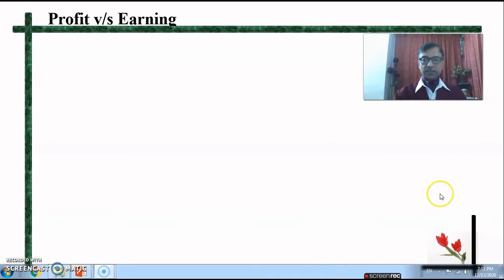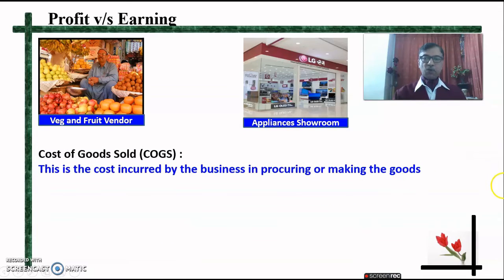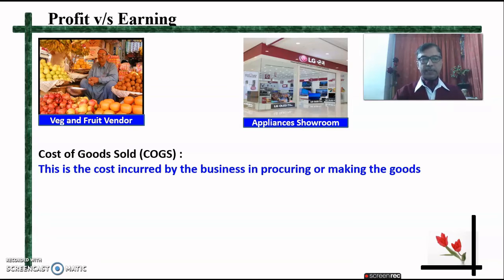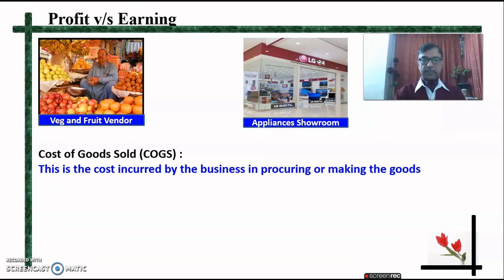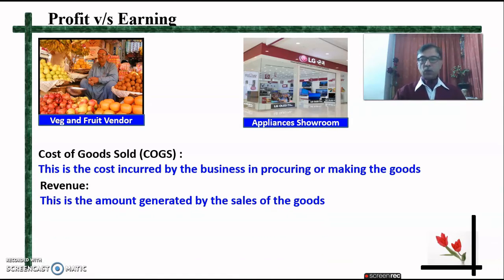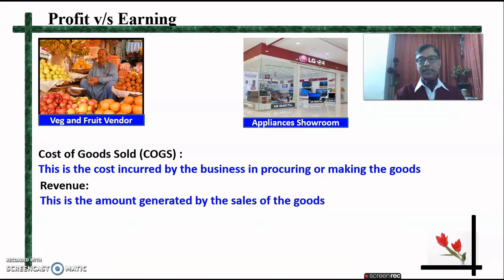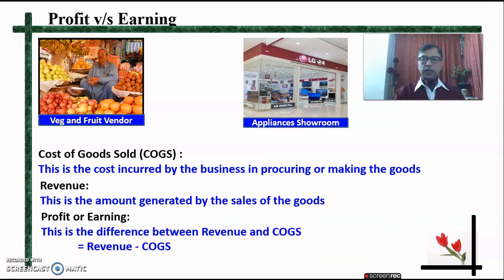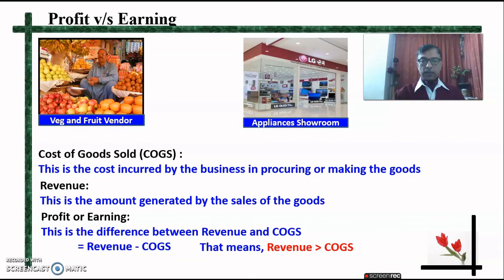A17 Profit vs Earning Part 1